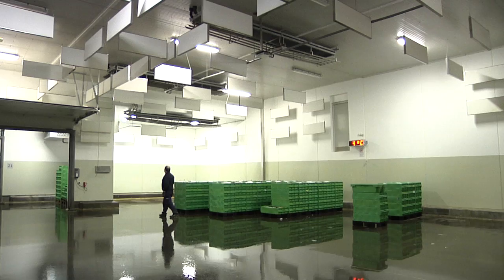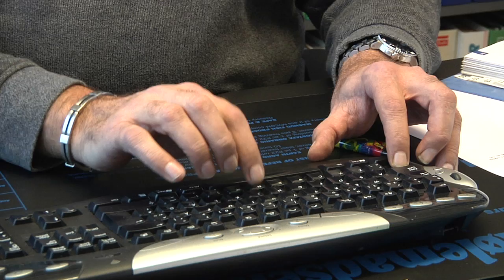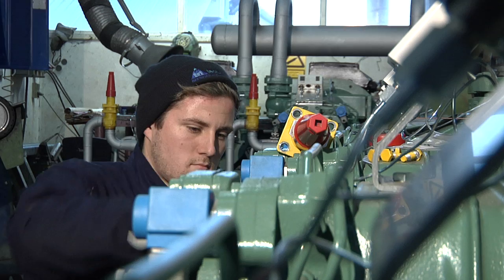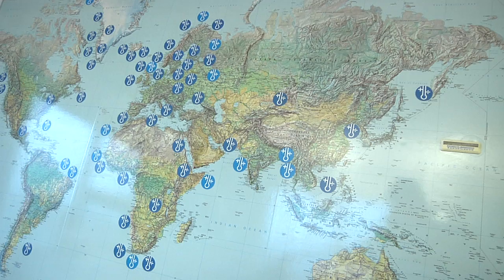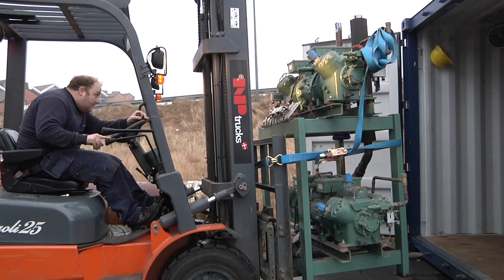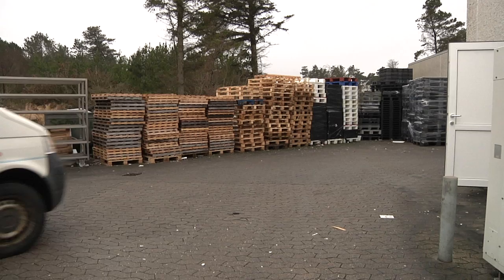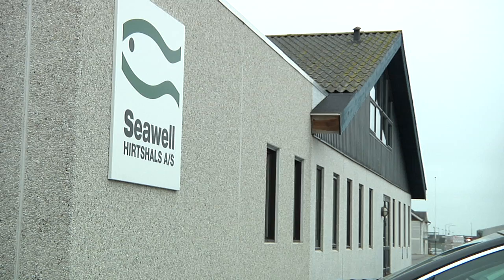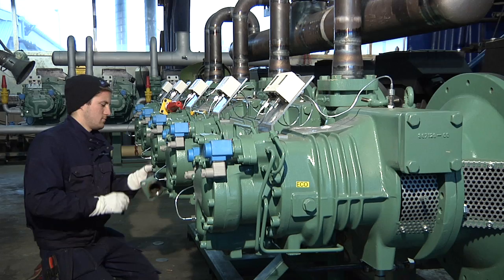Kølemadsen Movie (English)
Profile Kølemadsen A/S